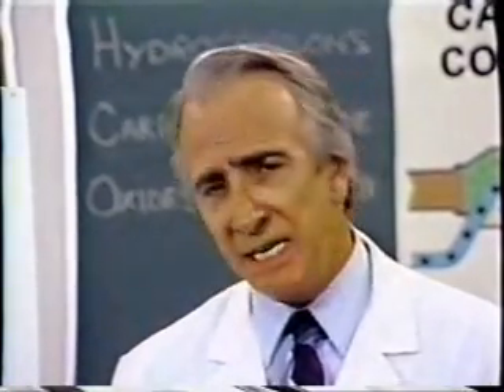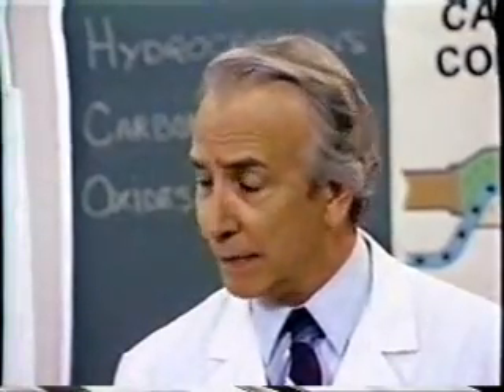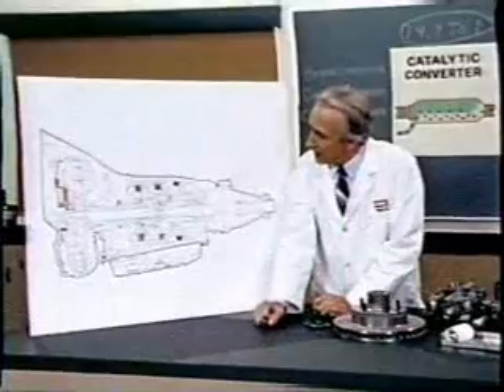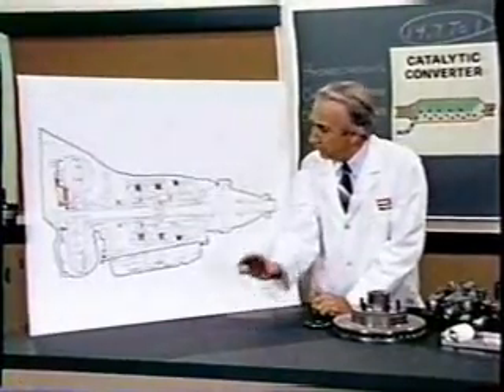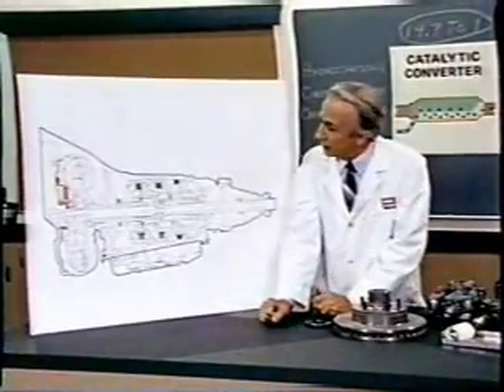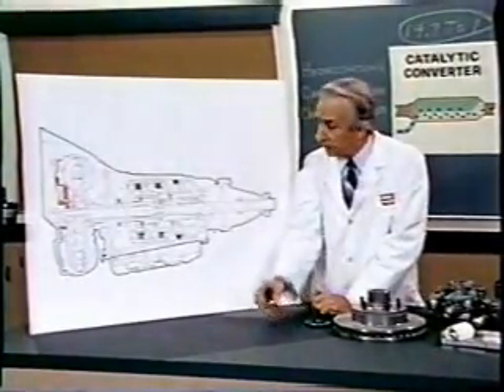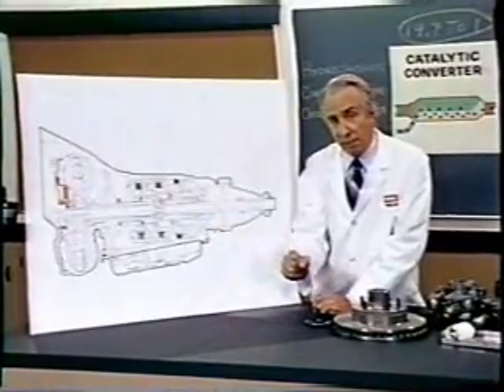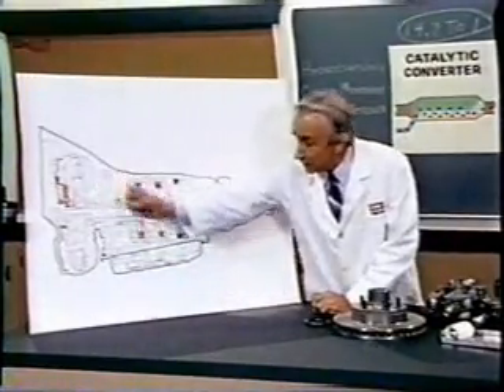transmissions & turbos explained by engineers at Rockwell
The most complete and comprehensive explanation ever given by engineers at Rockwell International.  I am inspired.